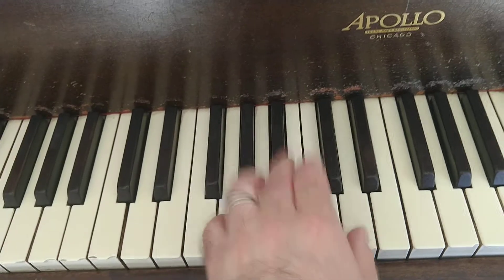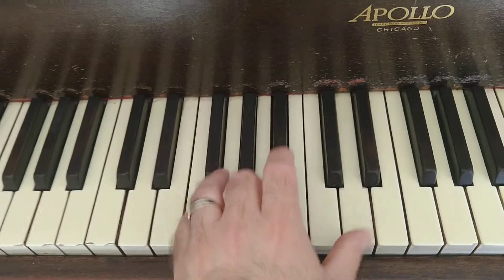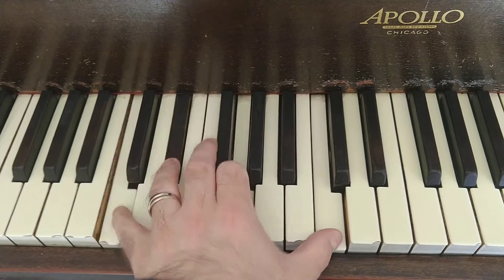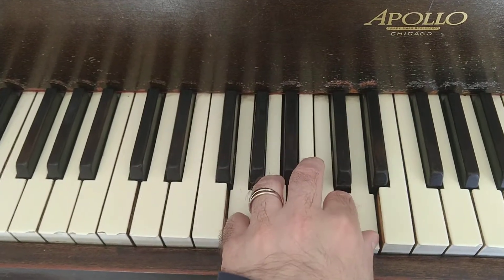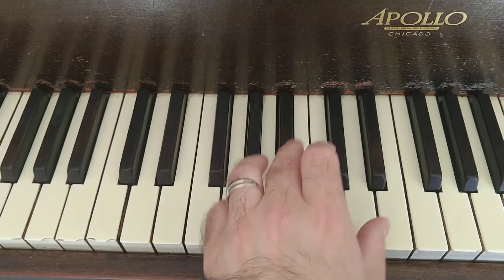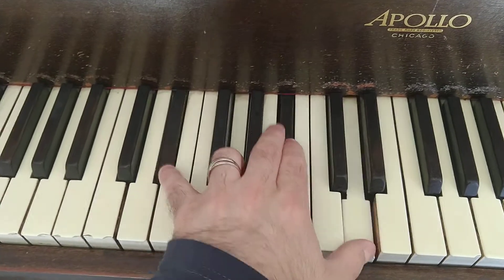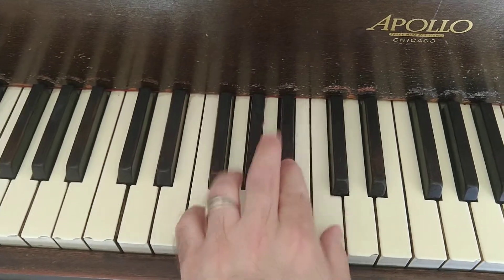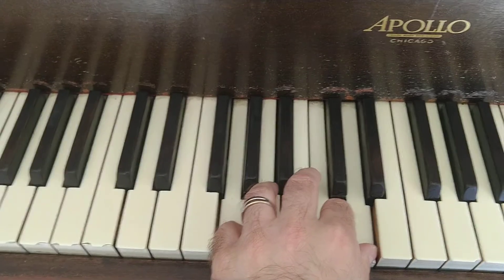Roxanne Piano Left Hand Verse Chords in Gm minor (Sting and The Police) - Piano Lesson Tutorial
Keep steady quarter notes in LH as accompaniment for a piano solo version of Roxanne by Sting and The Police.

Book Shannon as an all request dueling piano player for a dueling piano show: